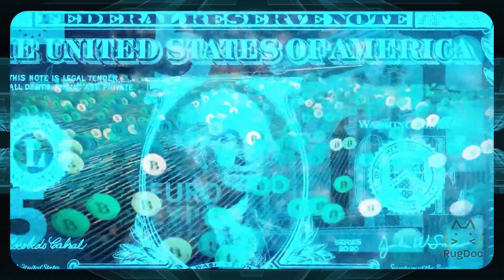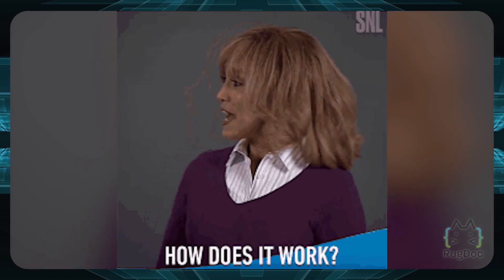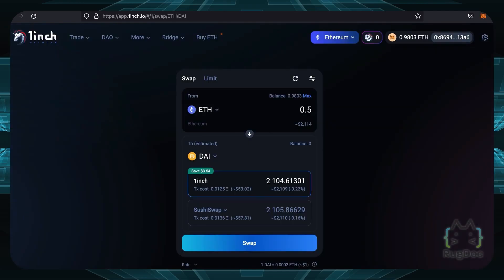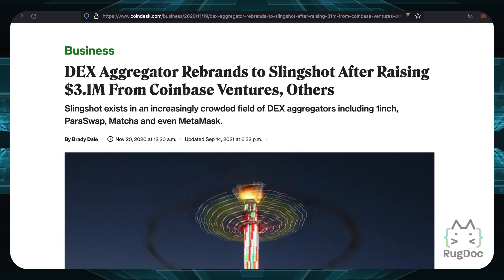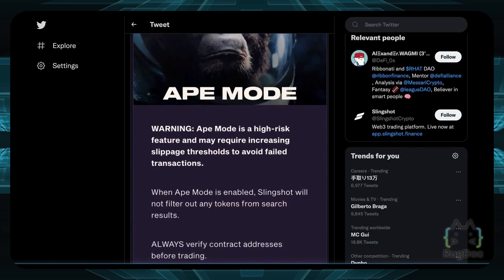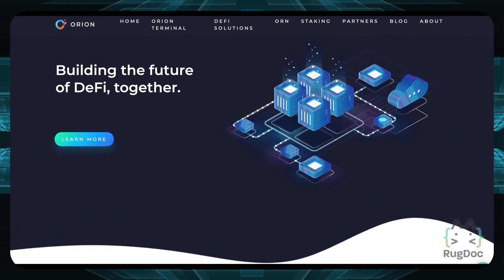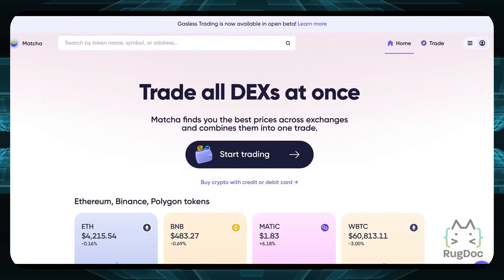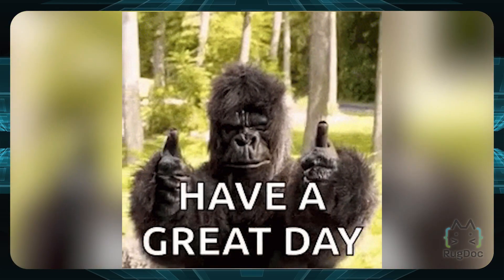What is a DEX Aggregator? The Top 6 Platforms You Should Know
Have you ever used Expedia Group or Google Flights? These sites let you pick the best and most reasonable flights for traveling, right?

Well, DEX aggregators work pretty much the same way.

They enable you to search for and utilize the most profitable deal for purchasing and selling a crypto asset. In simple words, a DEX aggregator functions like a search engine for DEXs.

Talk about convenience, flexibility, and cost-effectiveness! In this video, we’ve featured the ultimate DEX aggregator list. It includes a roundup of our top picks of DEX aggregators. Let's dive in!